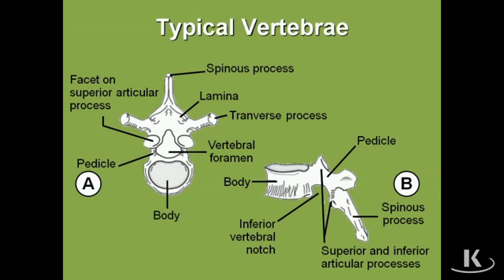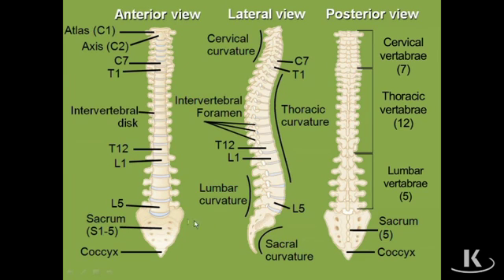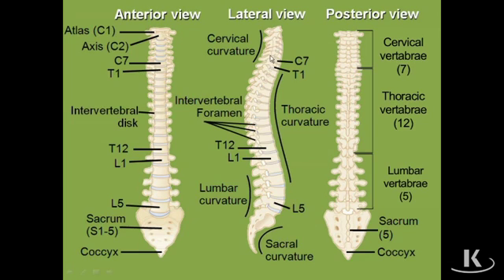Anatomy of Vertebral column